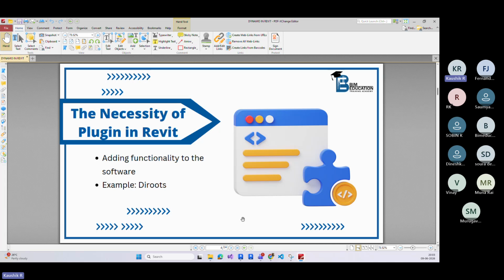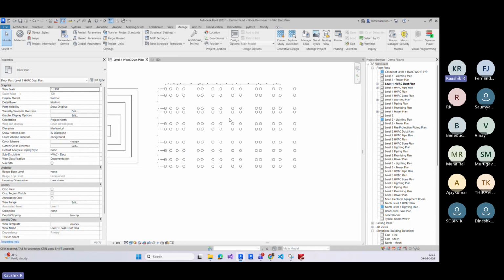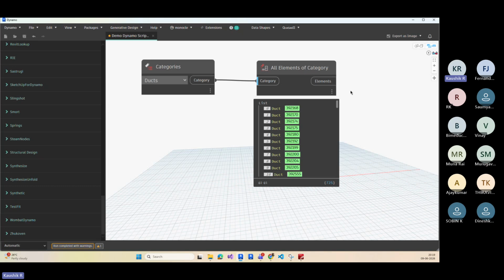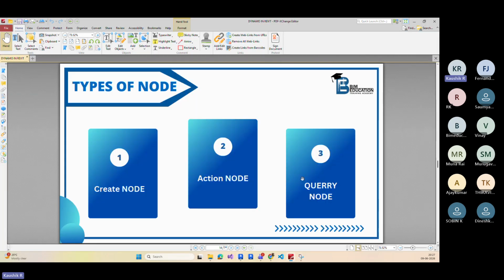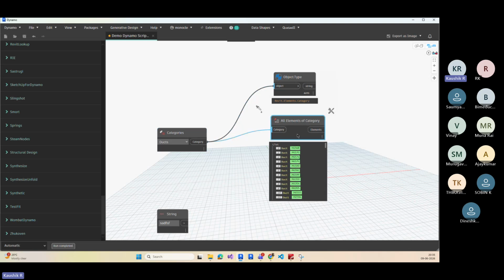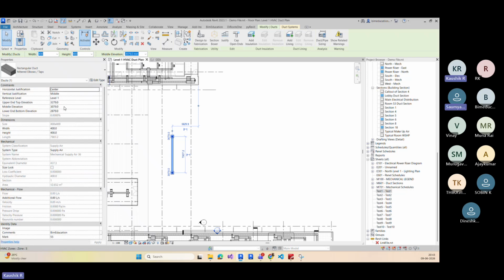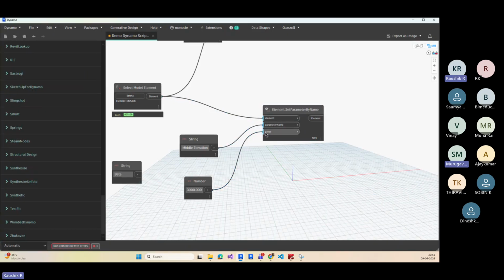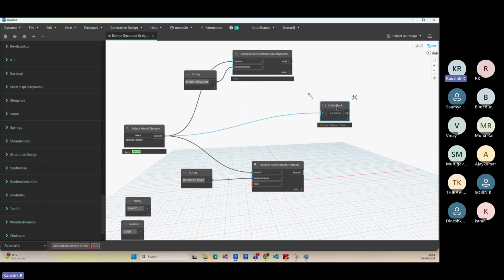DEMO DYNAMO IN REVIT - ( ENGLISH )